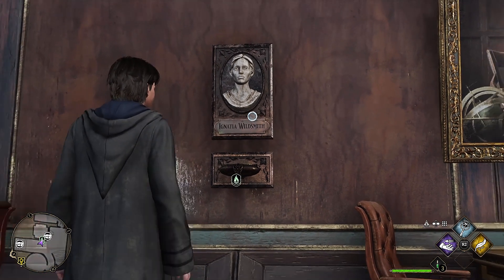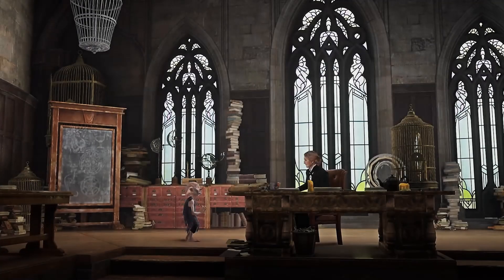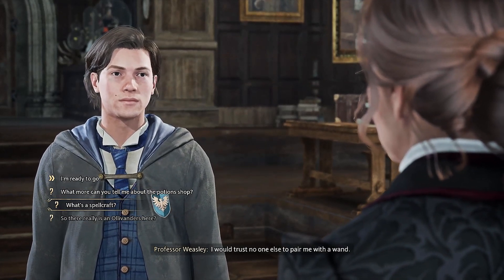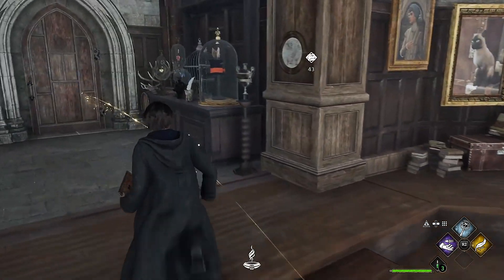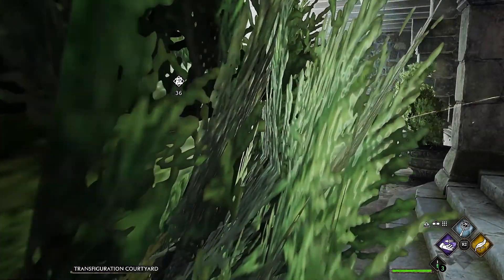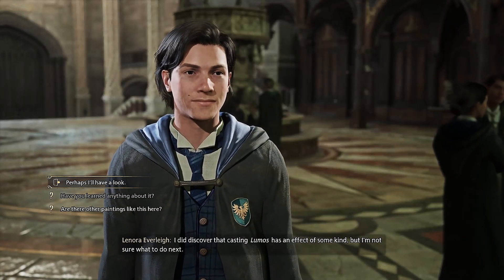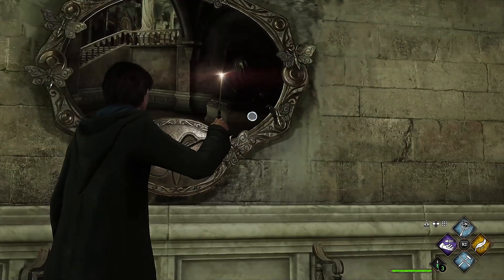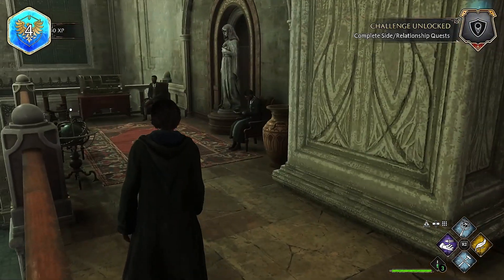Hogwarts Legacy - Episode #06 | Gameplay with Soft Spoken Commentary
We have to complete a few tasks before going to HOGSMEADE!!! Let's learn REPARO so we can go there soon!
*Its a soft spoken Gameplay and i will be editing the loud sounds of the game and fighting sequences to not be very disturbing*

ASMR videos and Ambiences are designed to bring the watchers to a more relax and calm state of mind, Taking them to Cozy and comfortable environments.

✨ If you Enjoy my work on this channel, please share it with other people you think might enjoy it / Also, consider becoming a Patreon and get Exclusive Early Access, if you want to contribute financially to the existance of the channel.
⋄Autonomous sensory meridian response (ASMR) is a tingly experience characterized by a static-like or tingling sensation on the skin, It is most commonly triggered by specific acoustic, visual and digital media stimuli, and less commonly by intentional attentional control⋄

"I do lots of Harry potter inspired videos, re-creating Hogwarts places with soundscape design, lots of editing go into ambient sound design and also animating the rooms from pictures and artworks. I also create a lot based on other of my favorite franchises like Star Wars, Lord of the Rings / the Hobbit, Chronicles of Narnia, Sherlock, etc.
There are lots of playlists you can check out, i try to keep it all organized so you have a good time discovering all of my content :)  I hope you enjoy and dont forget to subscribe, like and comment to support me to keep creating these! "